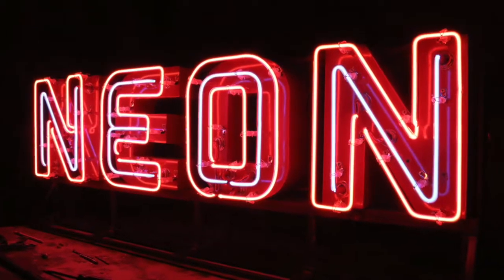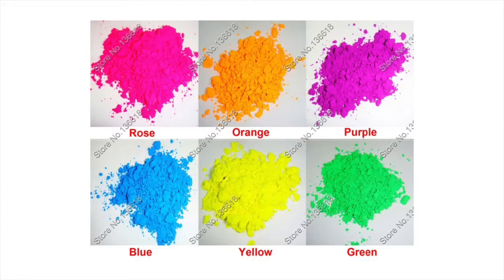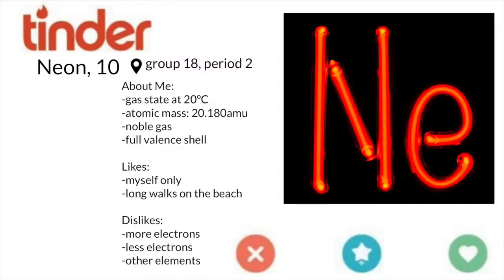Neon Research Project